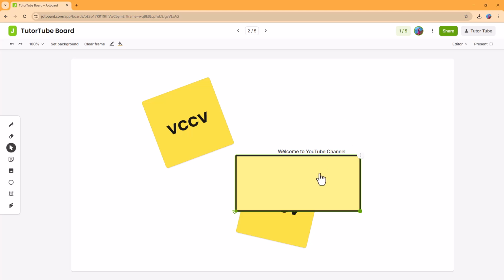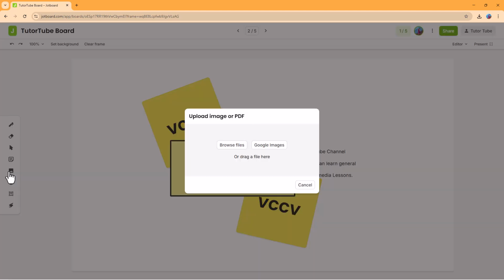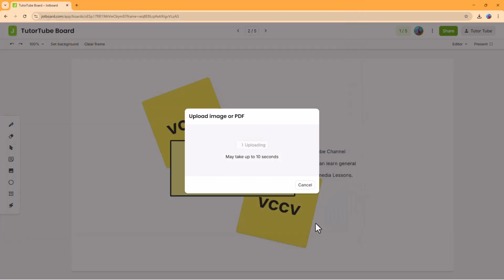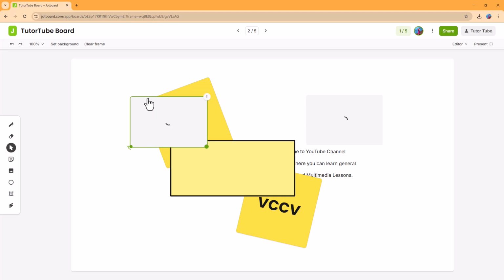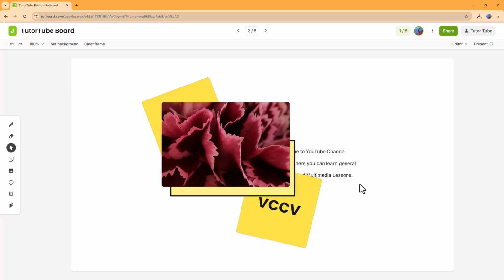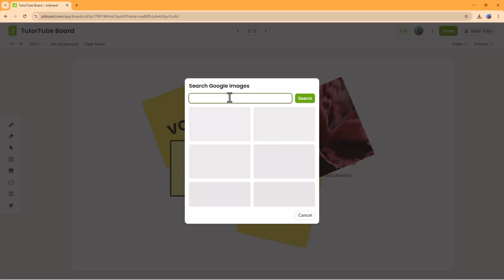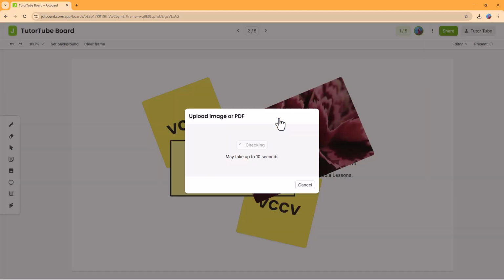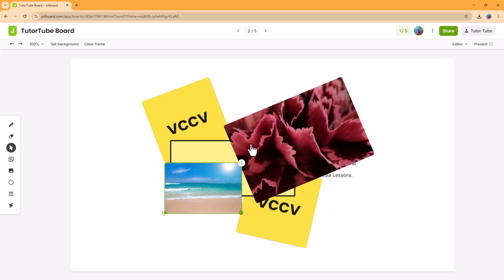Jotboard - Lesson 14 - Importing Images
In this tutorial, we will explore Importing Images in Jotboard.